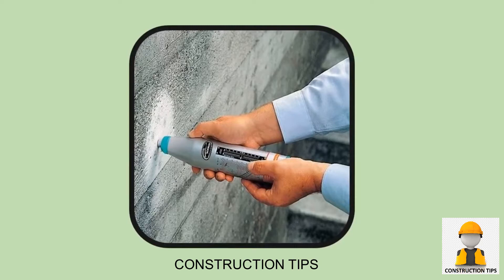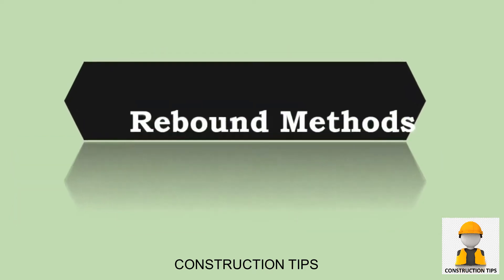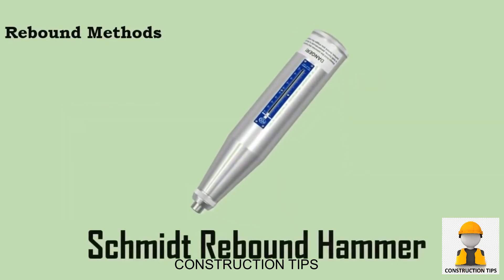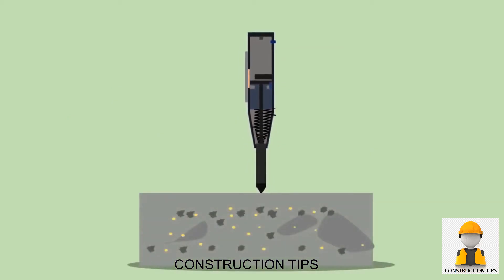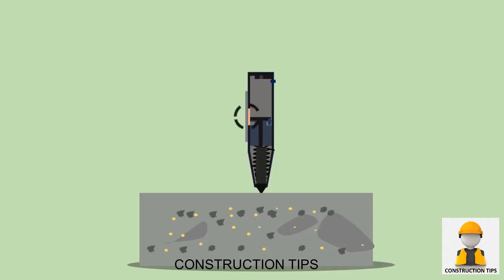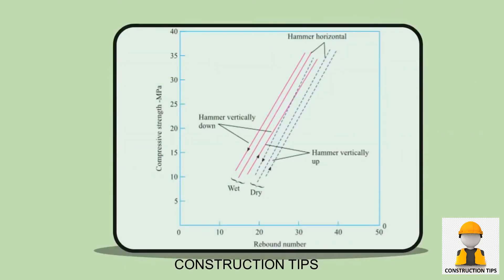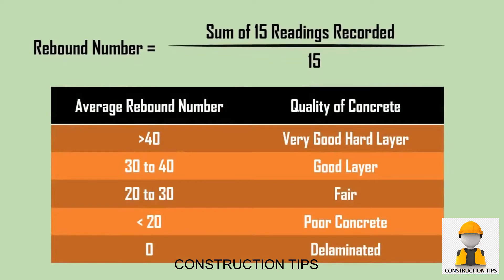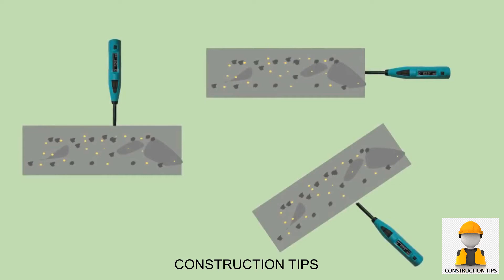You Won't Believe How EASY Concrete Surface Hardness Testing Can Be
This video includes the Theoretical and Practical application of the "Rebound Hammer test on concrete". This is a non-destructive test for the concrete and is used to identify the concrete's compressive strength.

Animation video extracted from
"Anime Edu- Civil Engineering" channel. Refer below link to see more videos.